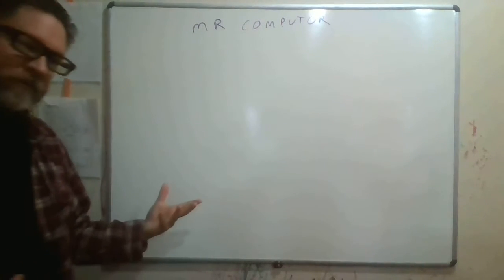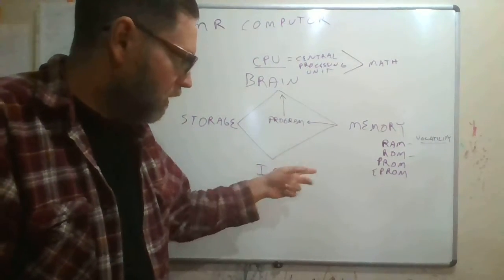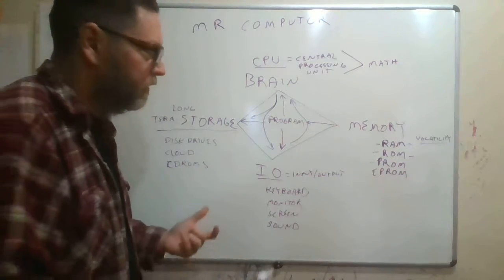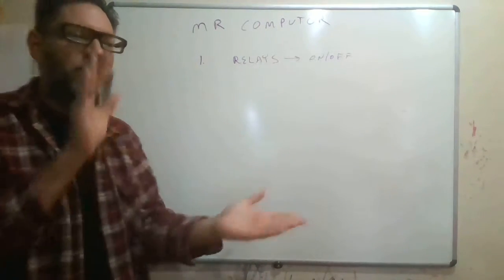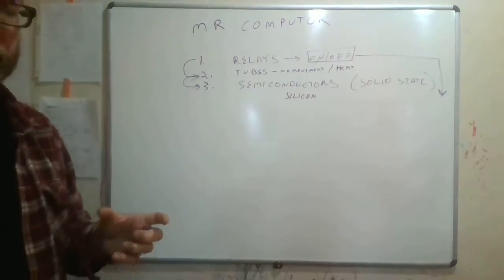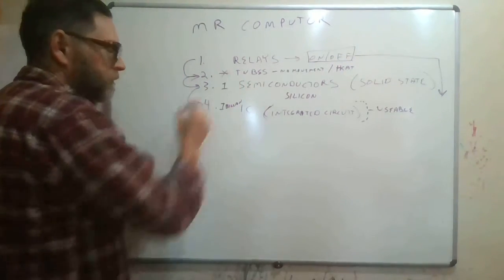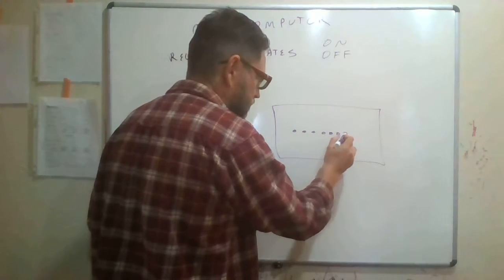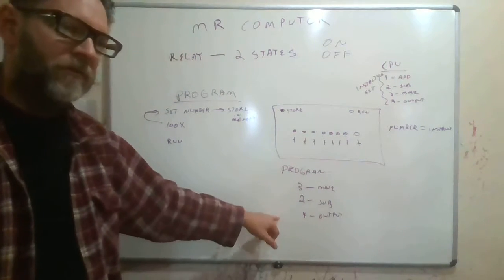How computers work 101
A basic understanding of how computers works, what the core pieces are.